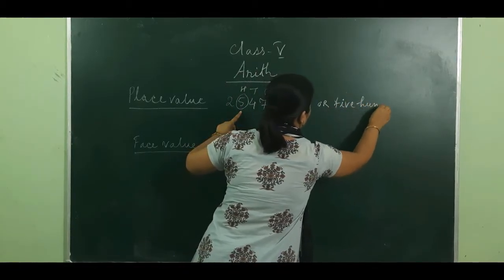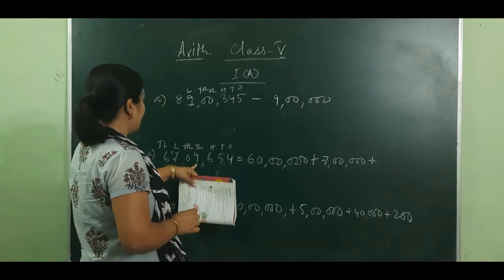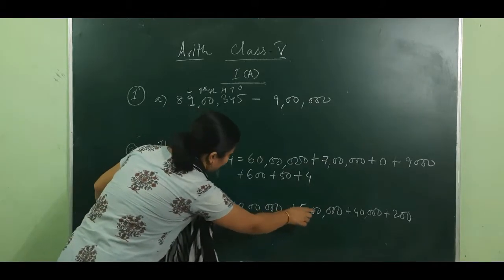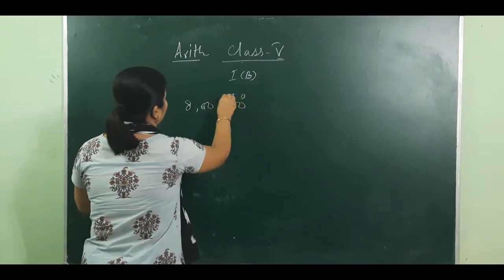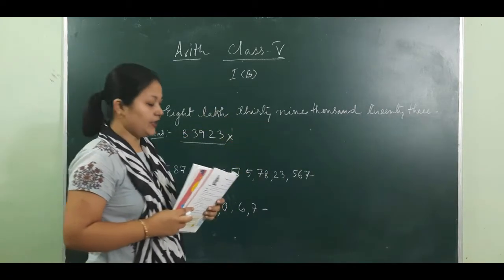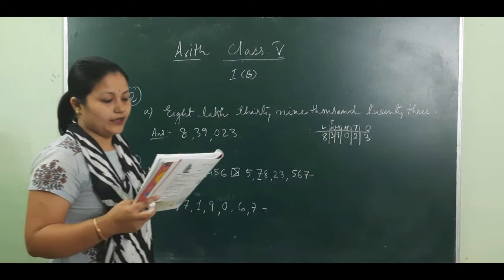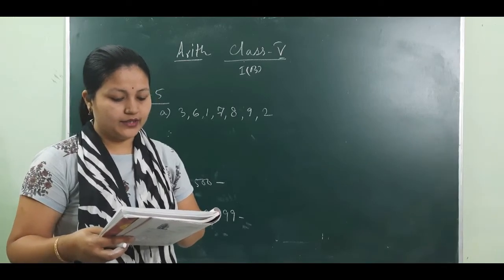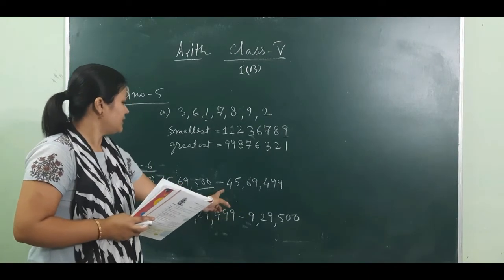CLASS 5 | ARITH | PLACE VALUE AND FACE VALUE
MAM MINAKSHI GOGOI